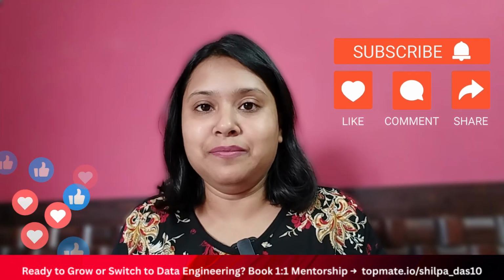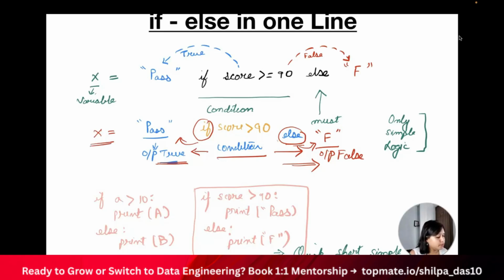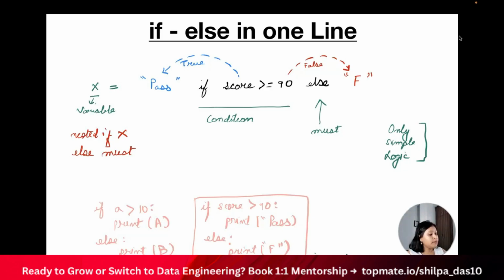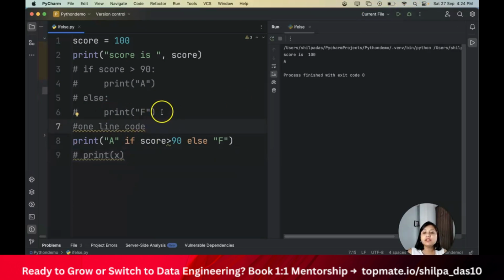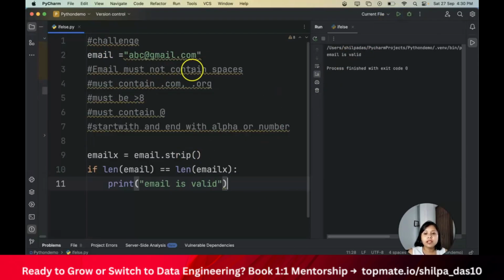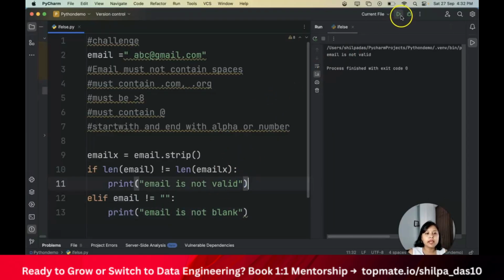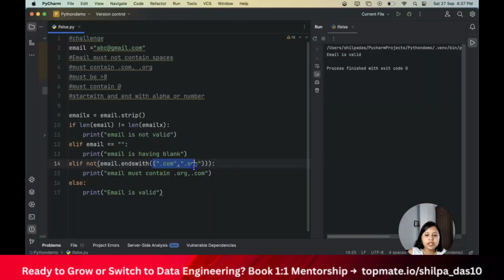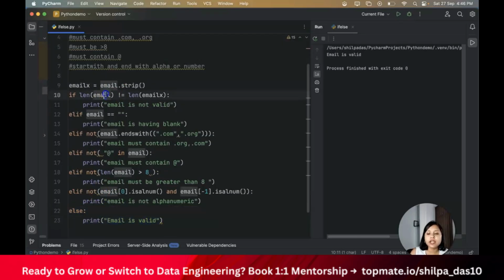Python Conditional Statements (Part 2)| Master One Line If-Else | Python Tutorial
This is Part 2 of our Python Conditional Statements series — where we go beyond the basics of if, elif, and else and learn how to write conditional statements in one line using the ternary operator in Python.

In this session, we’ll simplify complex code blocks into clean, readable one-line commands that make your Python code more efficient and beginner-friendly.

💡 What You’ll Learn in This Video:

What is a one-line if-else statement in Python?
How to convert multi-line if-else blocks into single-line expressions
When (and when not) to use one-line conditional statements
Storing results of conditional logic in Python variables
Real-life example: grading system using a one-line if-else
Common beginner mistakes when using one line if else

📘 Concepts Covered:

Writing if, elif, and else conditions in short form
Importance of readability and simple logic in Python
Practical demonstration with live coding examples

🔥 Before Watching This Video:
Check out Part 1 of this series to learn:
👉 How if, elif, and else work in detail
👉 How Python makes decisions using conditions and indentation

🎯 This Video Is Perfect For:

Developers learning Python syntax deeply
Data enthusiasts building coding fundamentals
Anyone looking to write cleaner, shorter, and smarter Python code

🚀 Continue Your Python Learning Journey:
Explore the full Python Playlist on this channel:
Python data types and variables
Input and output handling
Lists, loops, and control flow
Break, continue, and pass statements
Functions and real-world coding examples

👍 If this video helped you understand one-line if-else statements in Python, make sure to like, subscribe, and share the video to support the channel and stay updated with upcoming Python tutorials!